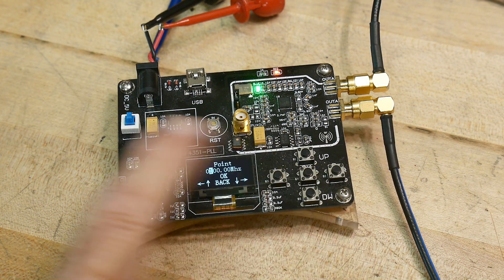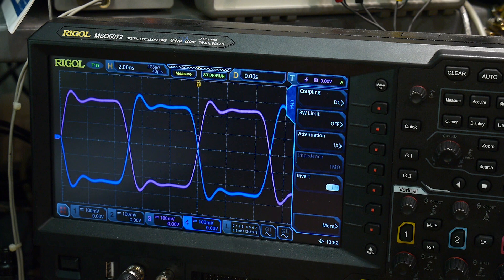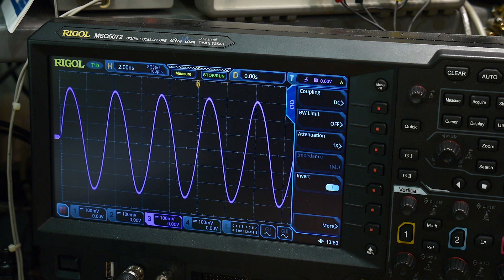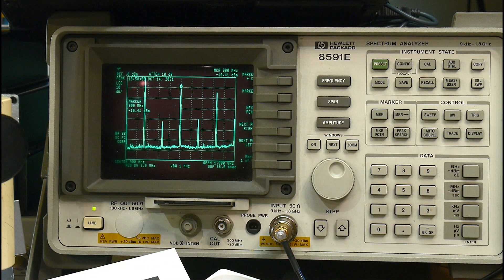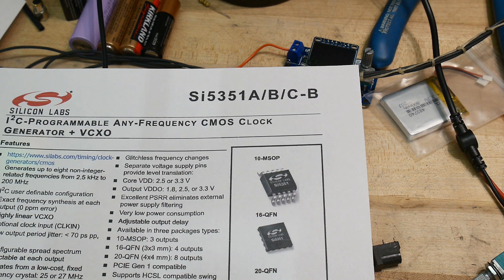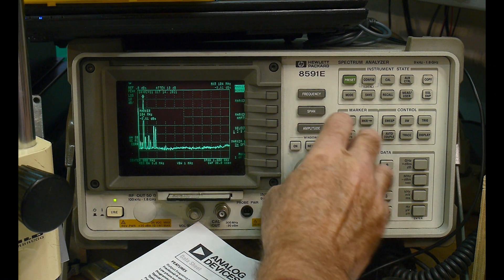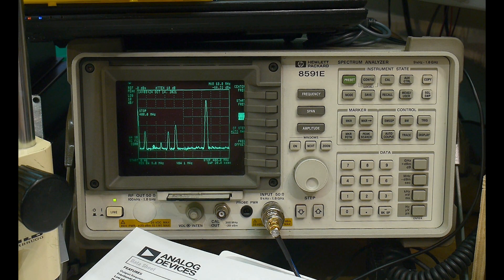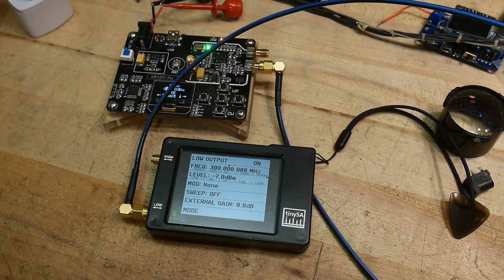#946 Harmonics above and below the carrier in synthesizers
Episode 946
A look at some typical square wave harmonics and some non-typical below carrier frequency harmonics